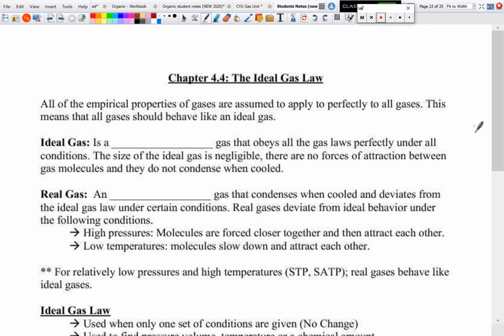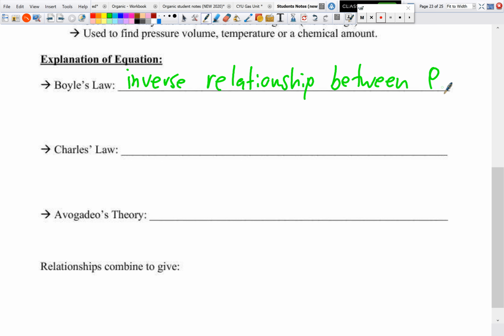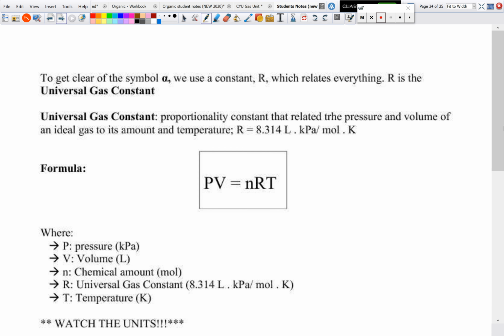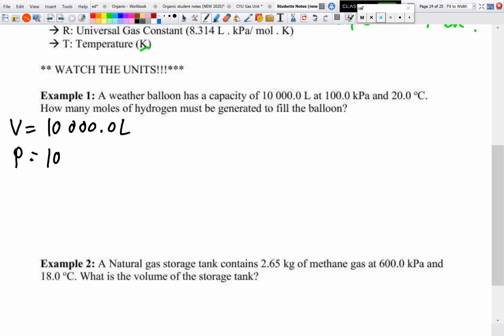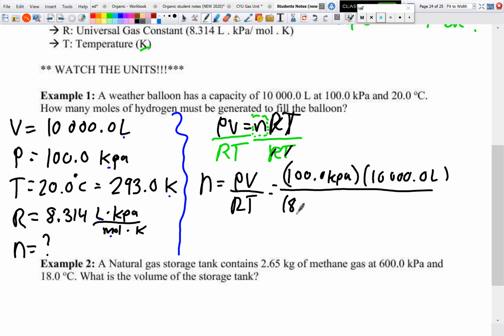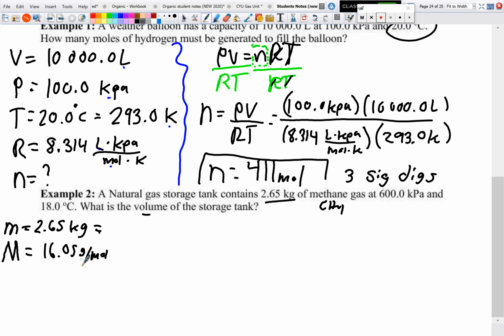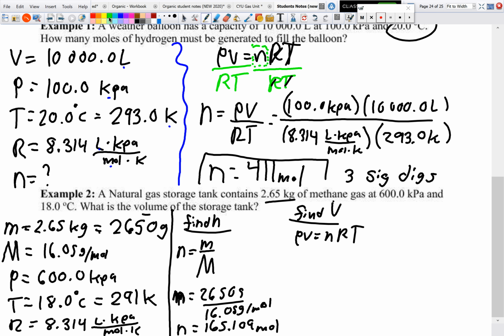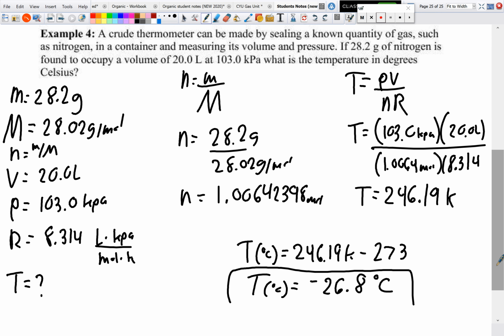Gas Unit Lesson 6: Ideal Gas Law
How to solve the ideal gas law equation